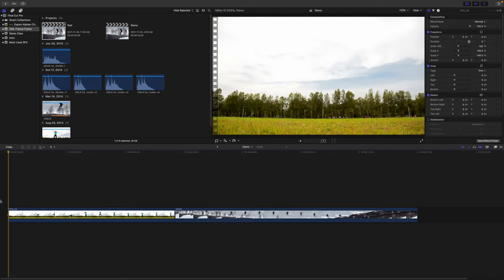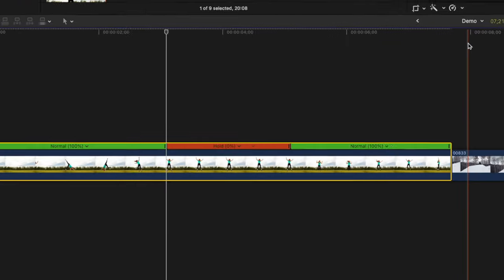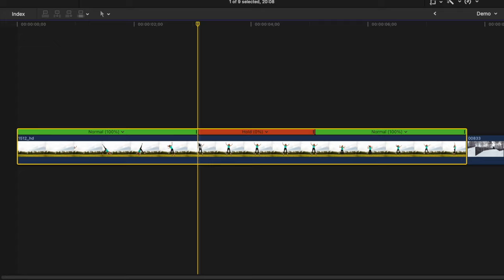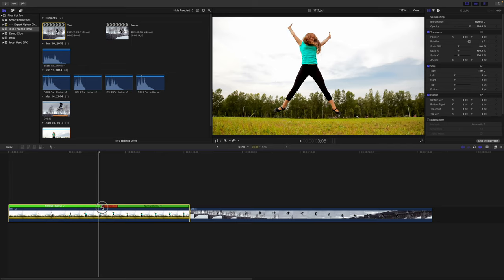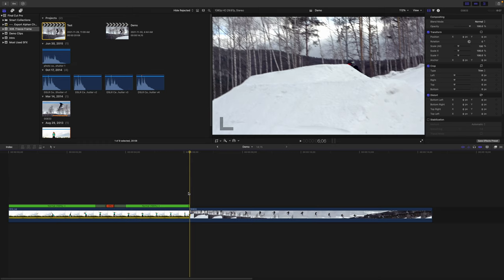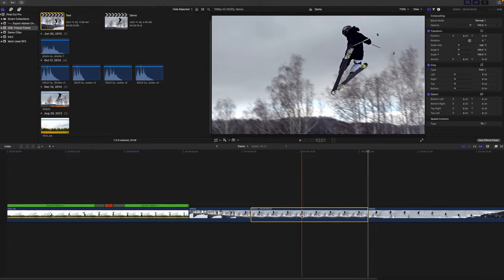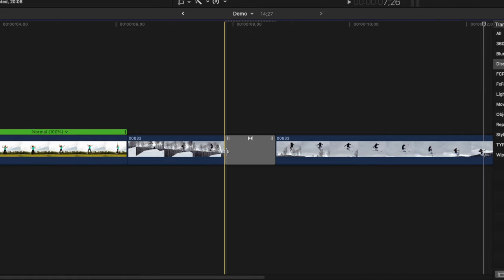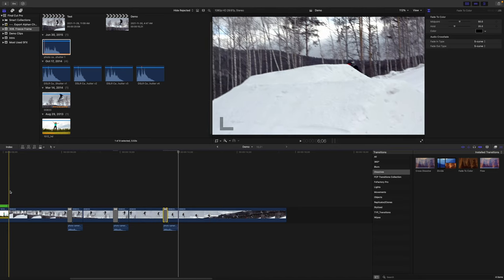Photo Freeze Frame Effect in Video | Final Cut Pro Tutorial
Pause the action in your video by using a freeze frame effect in Final Cut Pro. In this tutorial, we'll learn two ways of adding a freeze frame to your video, and use this to create a photo freeze frame effect in Final Cut Pro.